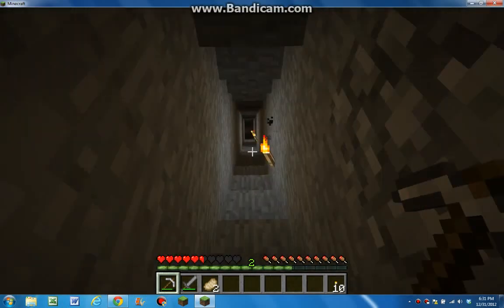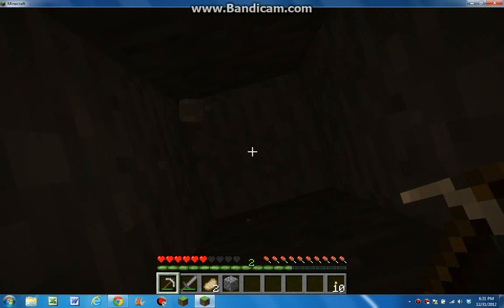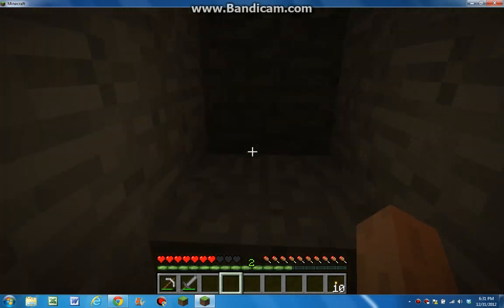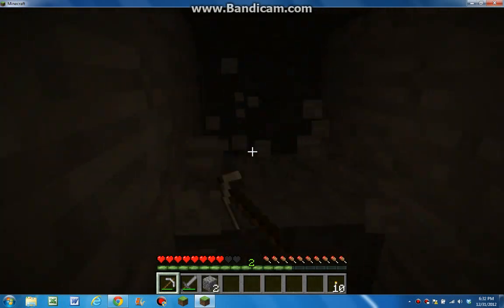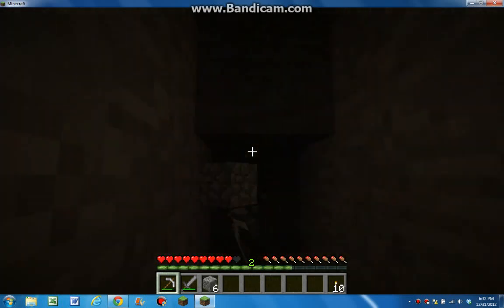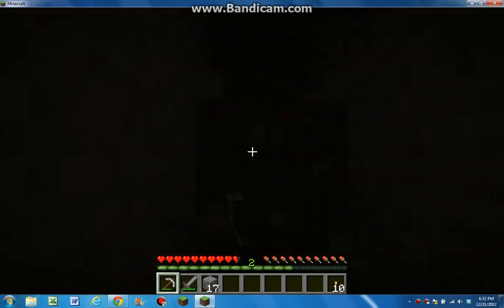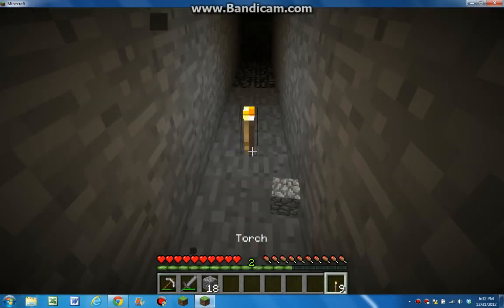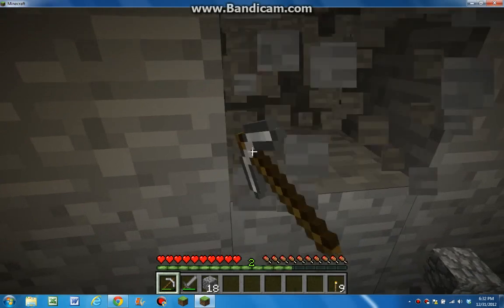Minecraft BlazeCraft Let's Play Part 3